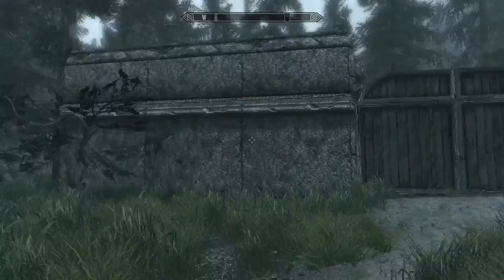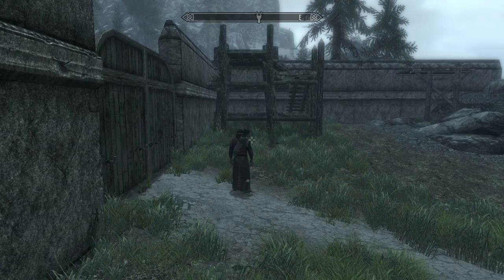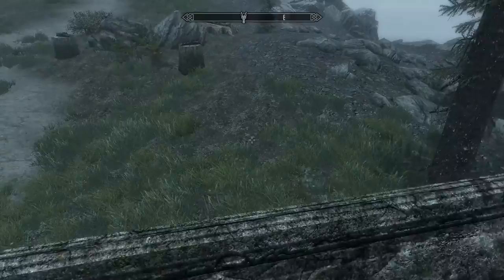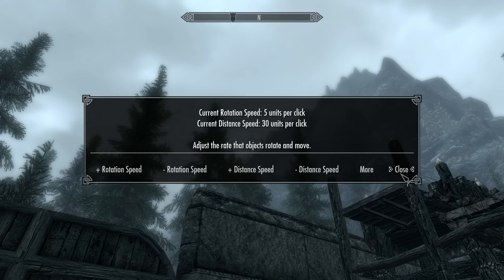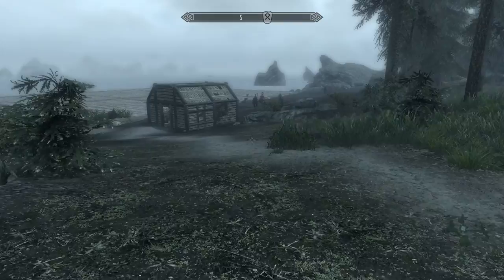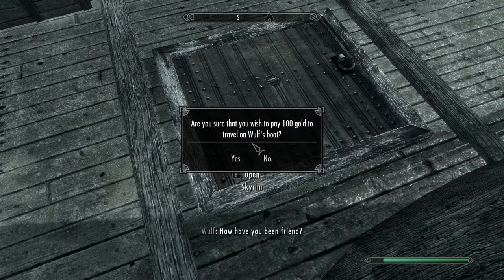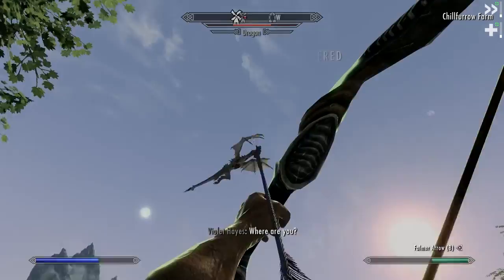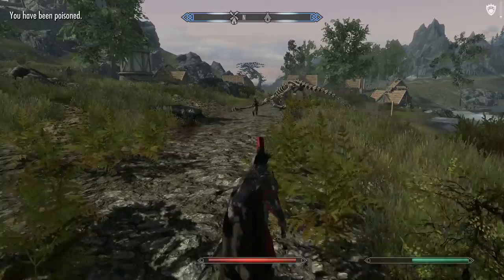Adventures in Skyrim Lets Play! Part 57 (Unexpected rebellion)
This is my lets play of Skyrim where we explore multiple mods which are listed below!